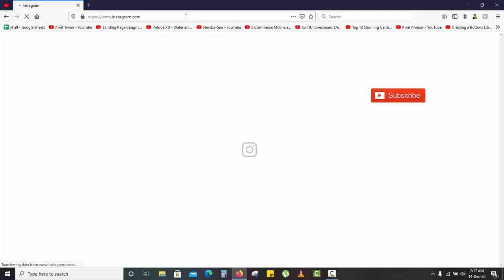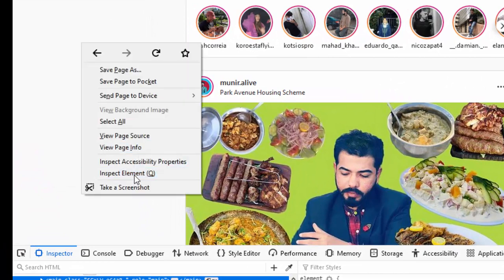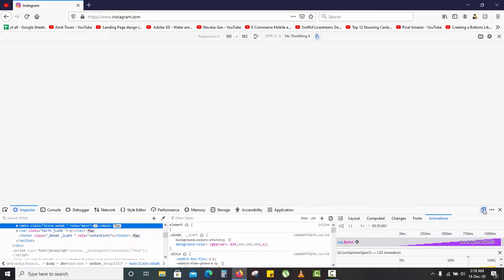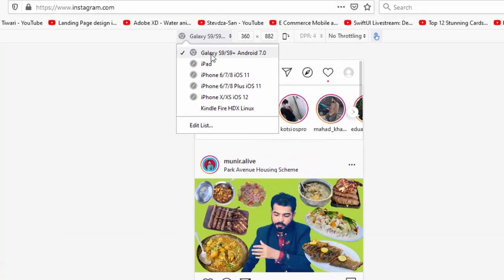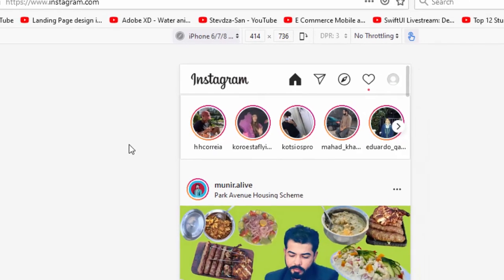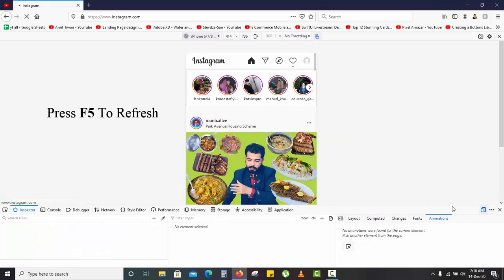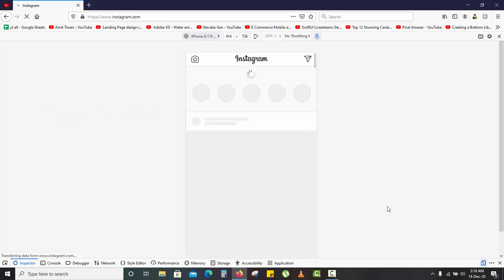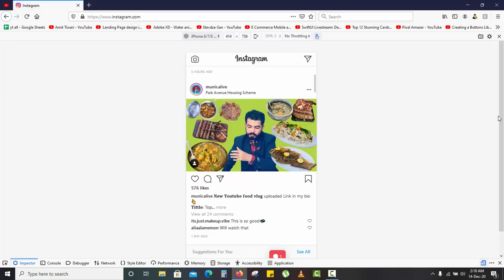How to Post on Instagram from a Computer 2021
How To Post To Instagram From Computer 2020

You can now post to Instagram from PC or Mac using Instagram’s own tool: Facebook Creator Studio.  As you must know by now, Facebook owns Instagram and now there’s a sweet app - Facebook Creator Studio - that lets you post to Instagram from Mac or PC. It’s basically the upload and analytics app for Instagram for PC or Mac.  In this video, I’ll show you how to post to Instagram from your computer, how to upload photos to instagram from your computer and how to upload videos from your computer.  It’s easy to upload to Instagram from PC or Mac using Facebook Creator Studio, not matter what you want to post to Instagram from computer desktop.  When you use Creator Studio to post to instagram from desktop, you get a ton of options and it’s way easier than posting to Instagram from Mobile. Instagram desktop is ok for viewing the feed, but still can’t be used for uploading.  You have to use Creator Studio instead of Instagram on computer for uploads. Once you learn how to upload photos to Instagram from computer, you may never post from your phone again!

Instagram PC or Mac app, Creator Studio is the same on both platforms - it’s part of Facebook.  If you use Instagram on PC, you can just view the feed.  To learn how to post on Instagram from computer 2020, watch this video!  How to post on Instagram from PC and how to post on Instagram from Mac is identical.  You can upload videos to Instagram from Mac or PC with Facebook Creator Studio.  You can also schedule posts with Facebook Creator Studio.

Use the Instagram for Windows Desktop App
 How to Post on Instagram from a Computer
ig pc
,use instagram on pc
,use instagram on computer
,use instagram on laptop
,use instagram on macbook
,use instagram on desktop
,instagram on pc
,get instagram on computer
,get instagram on pc
,download instagram for pc
,how to post on instagram from pc
,instagram app for pc
,desktop for instagram
,instagram for windows
,post to instagram from pc
,upload to instagram from pc
,instagram for windows 10
,how to post on instagram from computer
,instagram for windows 7
,how to download instagram videos on pc
,how to download instagram photos on pc
,instagram desktop version
,how to upload to instagram from pc
,instagram web chrome
,how to message on instagram pc
,bluestacks instagram
,how to upload photos to instagram from pc
,create instagram account on pc
,how to use instagram on pc
,download instagram for pc windows 10
,instagram apk for pc
,download instagram for pc windows 8
,instagram on computer
,instagram messenger pc